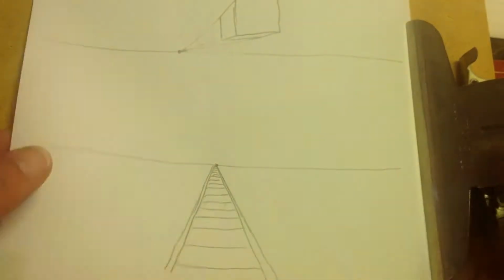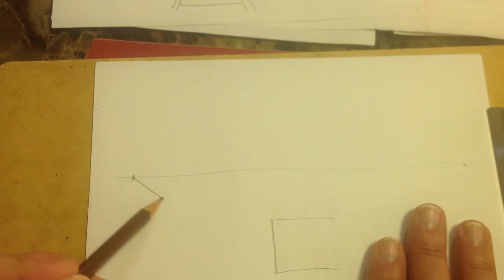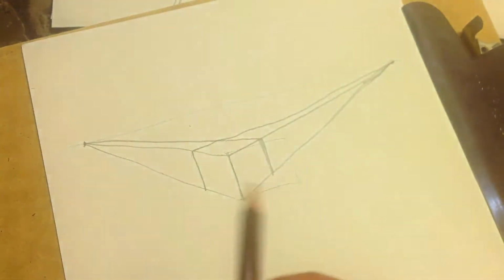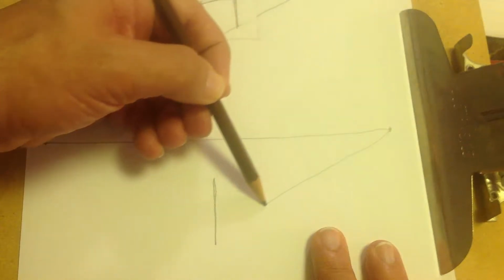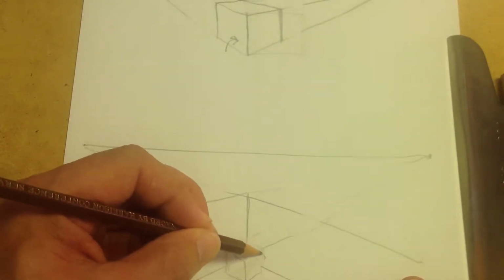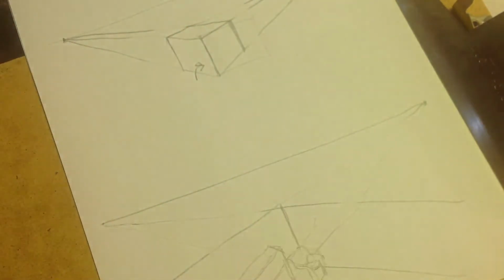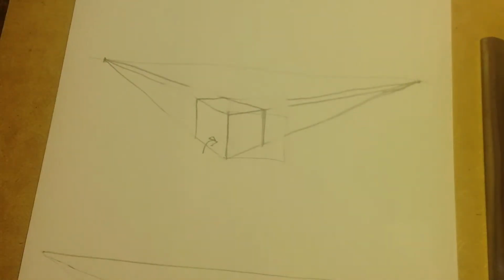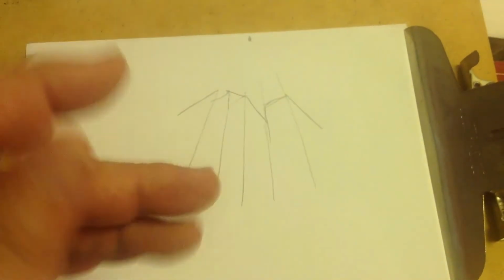Let's Make Some Comics - Freshman - Day 2 - Part 2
For anyone interested in the comic I talk about here is a link:
Black Lightning Vol. 1:

Here is a list of supplies I use:
Copy Paper - 8.5" x 11", 1 Ream (500 Sheets)

#2 HB Pencils, 30 Pack

Pink Eraser (4/Pack)

Letter Size Clipboard (Pack of 1)

Merriam-Webster's Collegiate Dictionary

Plastic Manual Pencil and Crayon Sharpener

Legal/Wide Ruled 8-1/2 by 11-3/4 Legal Pad - White (50 sheets per pad, 12 pack)

Ballpoint Pens - Pack of 100

4 x 6-inch Ruled White Index Cards, 500-Count

Triangles 2/pkg

Gel Ink Pens - Ultra-Fine Point, Black, 12-Pack

StyleModel Basic Color Pencils

AmazonBasics Multipurpose Scissors - 2-Pack

Swingline Stapler Value Pack, Includes Stapler, Staples & Staple Remover

In full disclosure, I make a small percentage if you use these links to purchase any of these books. It doesn't cost you any more money and I'd be making pennies on the dollar.